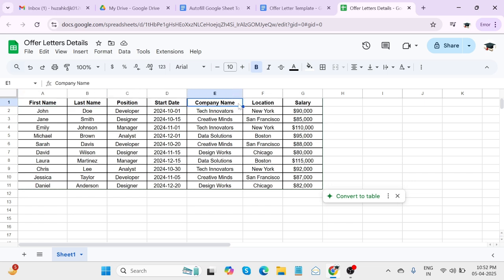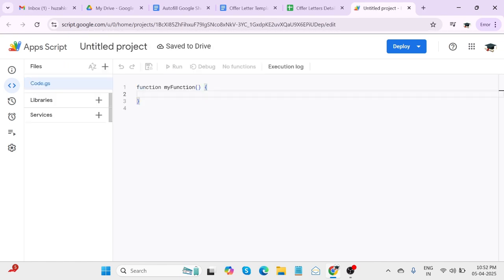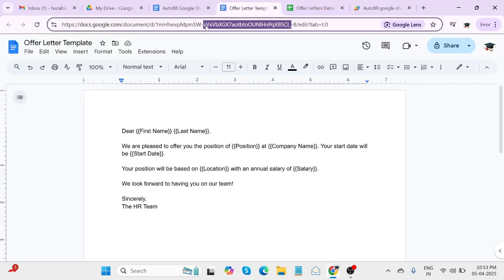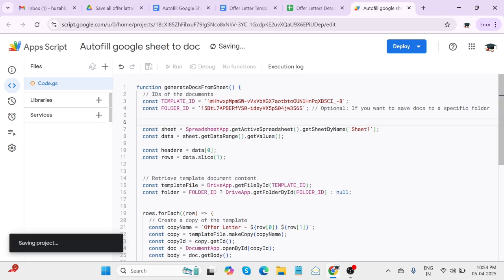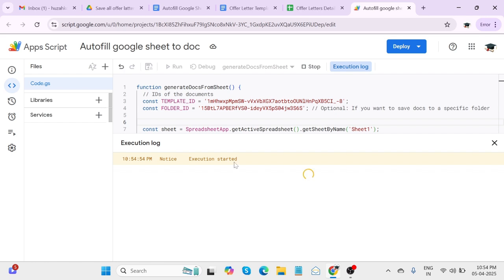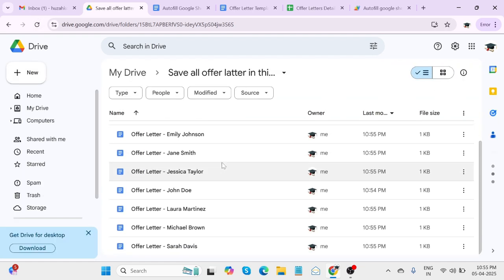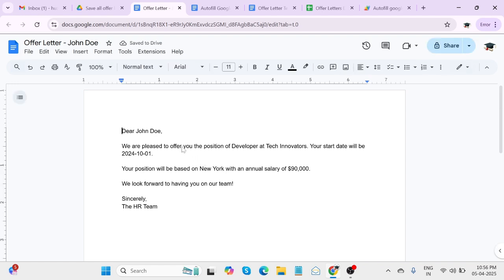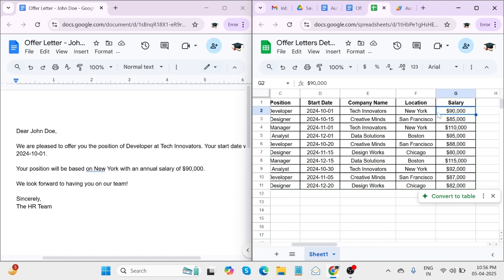Automatically fill Google Docs templates using data from Google Sheets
In this video, learn how to automatically generate HR documents like offer letters, contracts, and appointment letters using Google Sheets and Google Docs with the power of Google Apps Script.

Whether you're an HR professional, recruiter, or admin — this script will save you hours of manual work!

🔍 What’s Covered in This Video:

Auto-fill Google Docs using Google Sheets data

Dynamic document generation using Apps Script

Real-life HR use cases: Offer letters, contracts, appointment letters & more

Step-by-step coding tutorial (no prior coding knowledge needed)

📌 Use Cases:

HR Offer Letters

Joining Letters

Internship Certificates

Sales Agreements

Admin Reports & More